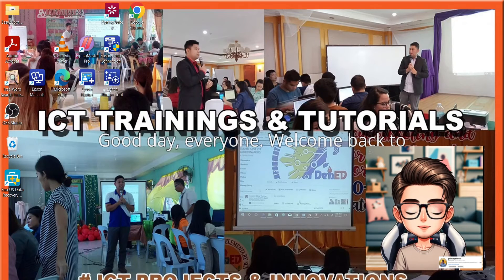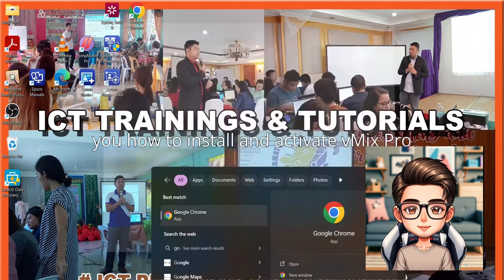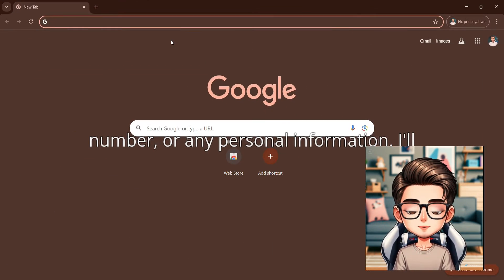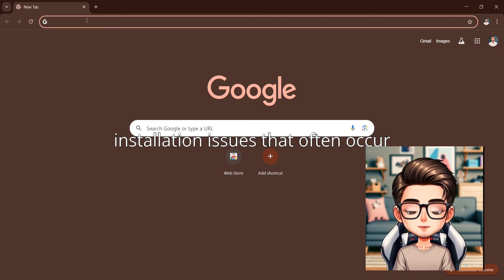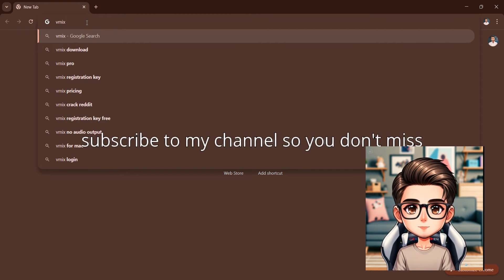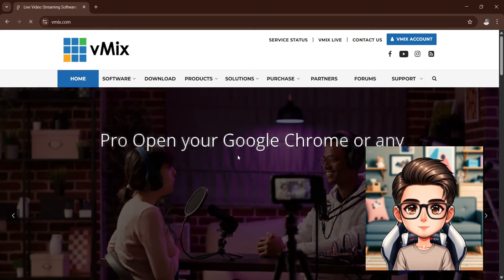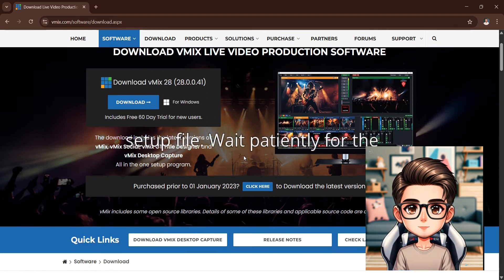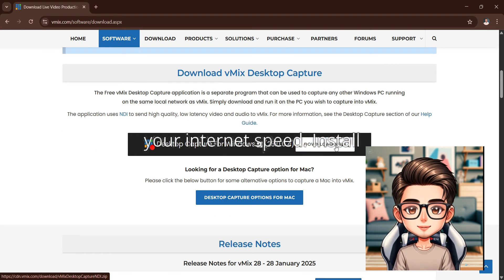How to Install vMix Pro Without Gmail/Phone | Fix .NET Framework Issues Easily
In today's tutorial, I'll show you how to install and activate vMix Pro without needing a Gmail account, phone number, or any personal verification.
I’ll also guide you through fixing the .NET Framework installation issues that many users face during setup!
✅ What you'll learn in this video:
How to safely install vMix Pro
How to bypass the Gmail and phone number activation
How to fix .NET Framework errors during installation
How to fully activate and verify your vMix Pro
Don't waste time with complicated setups — follow my simple step-by-step guide and enjoy the full version of vMix Pro today!
Step 1: Download vMix Pro
Open your Google Chrome (or any browser).
Search and download the vMix Pro setup file.
Wait patiently for the download to complete — the time depends on your internet speed.
Step 2: Install vMix Pro
After downloading, open the setup file and start the installation.
When prompted by notifications or security pop-ups, click "Yes" to proceed.
Complete the installation normally.
Step 3: Handling Activation Pop-Up
After installation, you’ll see a pop-up asking for Gmail verification or phone number activation.
Close everything — don’t enter any information.
Download the ZIP file provided in the link below (check the video description).
Extract the ZIP file using WinRAR, 7-Zip, or any extraction tool.
Step 4: Fixing the .NET Framework Issue
Open the extracted ZIP folder and run the application installer inside.
If you encounter a .NET Framework installation error, don’t worry — this is normal.
To fix it:
Copy all the contents from the ZIP file.
Go to the installation directory of vMix Pro (usually found in C:\Program Files\vMix).
Paste the copied files into the vMix installation folder.
If prompted for administrator permission, click "Yes" to allow the files to be overwritten.
Final Step: Verify Activation
Now, open vMix Pro.
You should see that it is fully activated!
You can also check the Settings inside vMix to confirm that you have the full version unlocked.
Enjoy the full features and professional tools that vMix Pro offers — without any limitations!
➤ Prince YahweTV channel is a thriving online tutorial that the teachers & students can watch, share, and learn diverse strategy techniques to help them grow individually.

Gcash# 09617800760